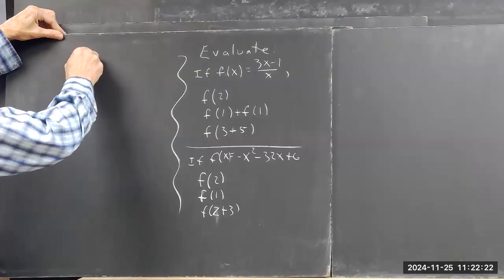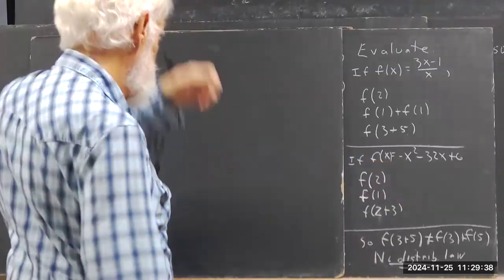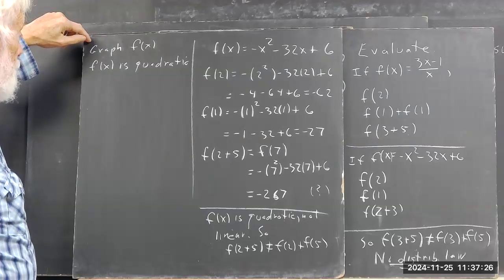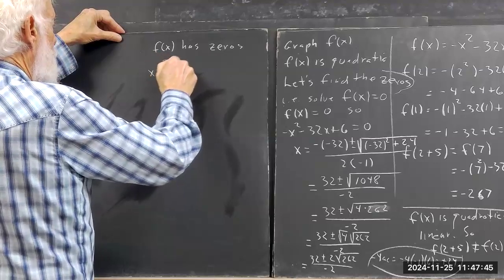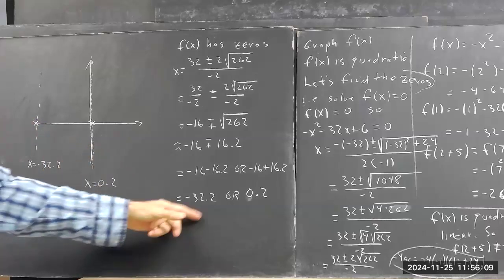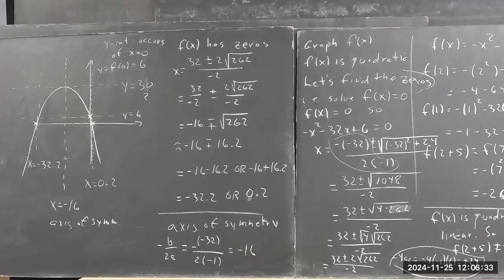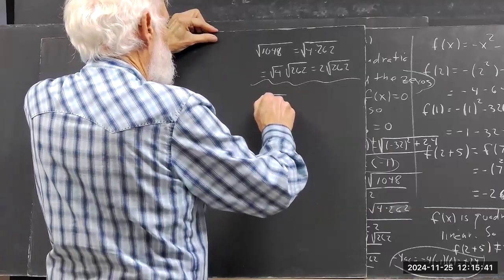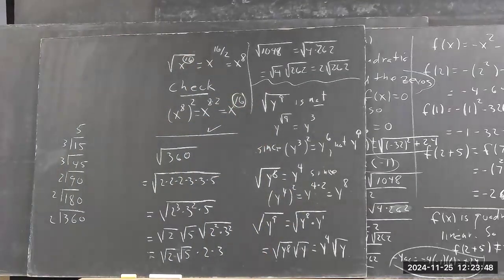dagM60__241125_function_notation__graph_quadratic_function__square_root_of_an_expression__52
AI Syopsis:  Dave emphasized the importance of understanding function notation, the properties of different types of functions, and the concept of quadratic functions in mathematics. He also discussed the importance of careful bookkeeping, solving quadratic equations, and the concept of a parabola and its axis of symmetry. Lastly, he discussed the challenges of drawing a parabola through a set of points, the concept of square roots, and their relationship with powers.

Dave discussed the importance of understanding function notation and its application. He emphasized the need for careful substitution and evaluation of functions, using the example of F(2) and F(1) to illustrate this. He also cautioned against mistakenly applying the distributive law to function notation, as it is not applicable in this context. David concluded by stressing the importance of understanding the basics of function notation to avoid potential errors.